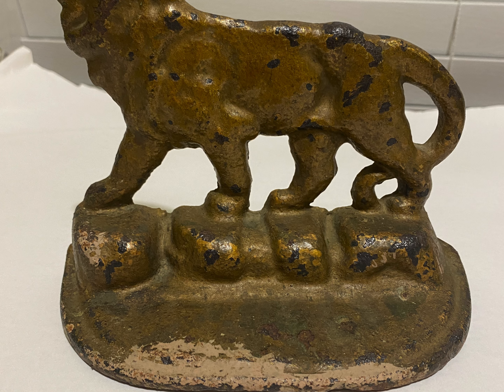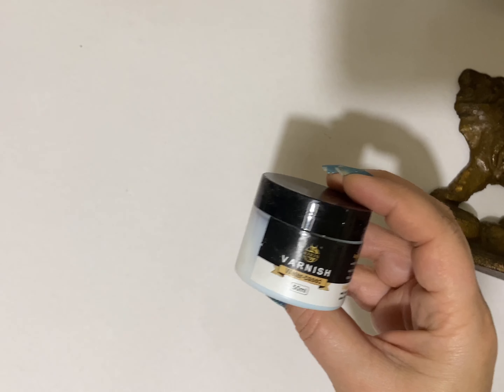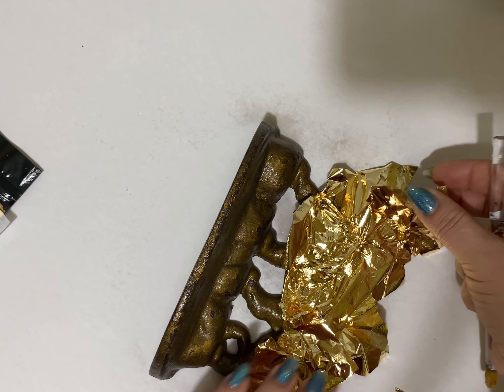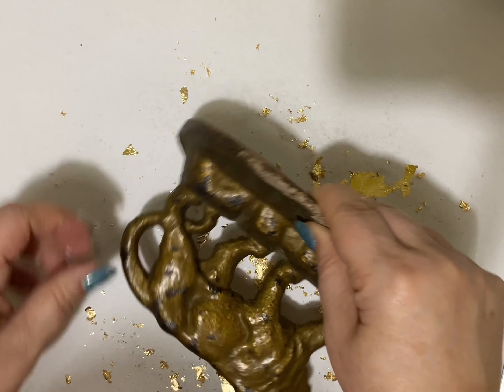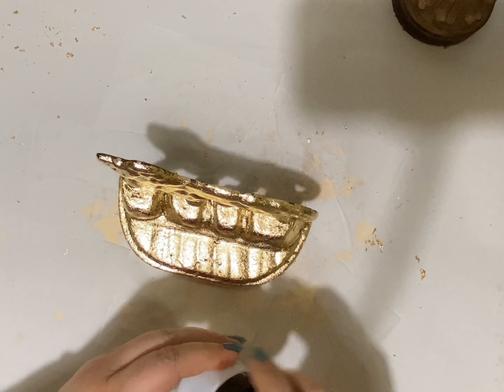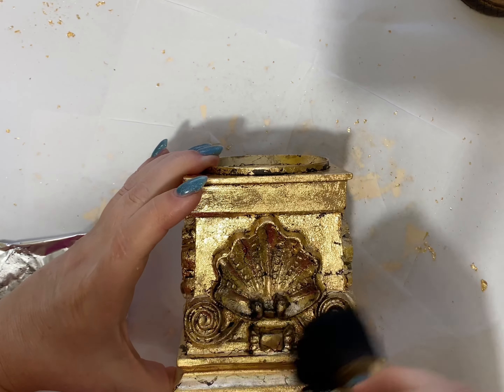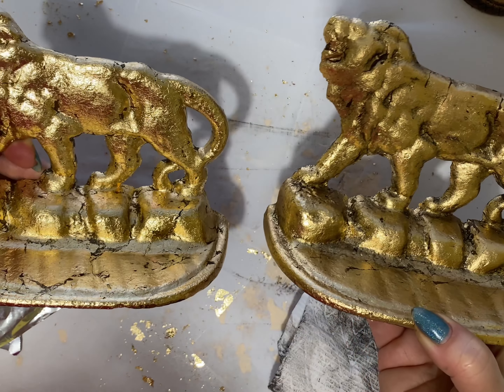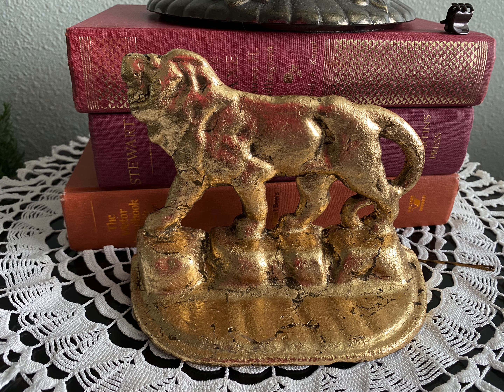High End Stylish And Glamorous Transformation DIY Trash To Treasure , How To Gold Leaf